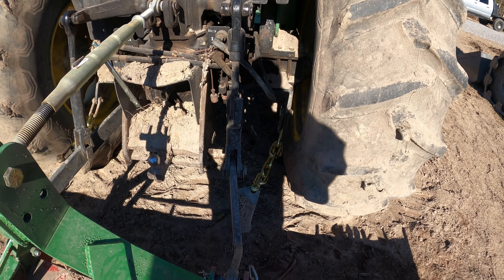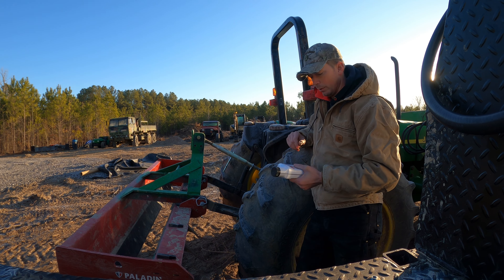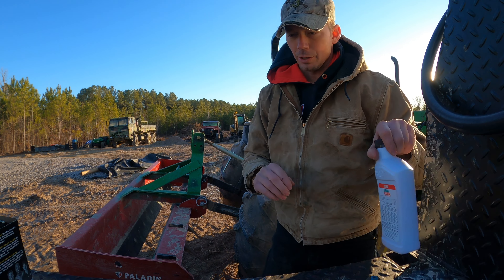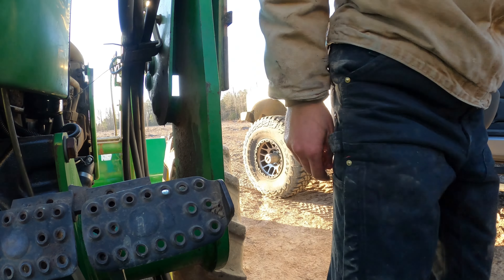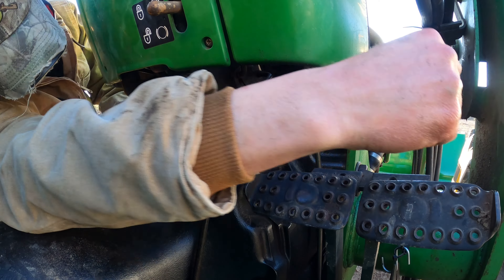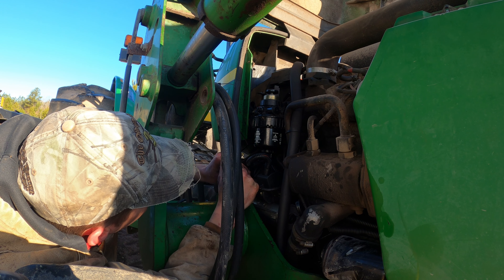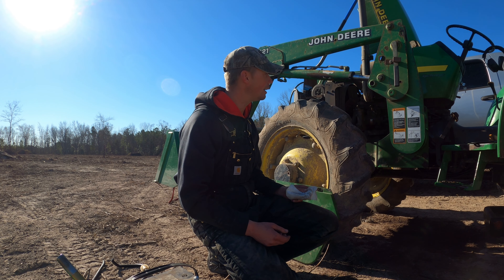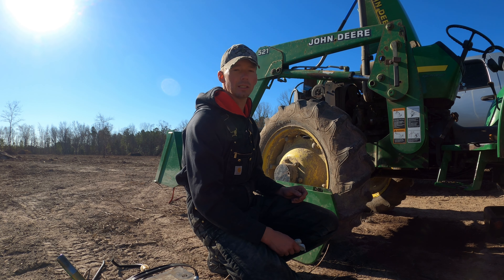Fixing the John Deere fuel system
We lost power in the middle of working dirt to level our pasture, after some troubleshooting I discovered the fuel filter and housing was full of debris and had been clogged.